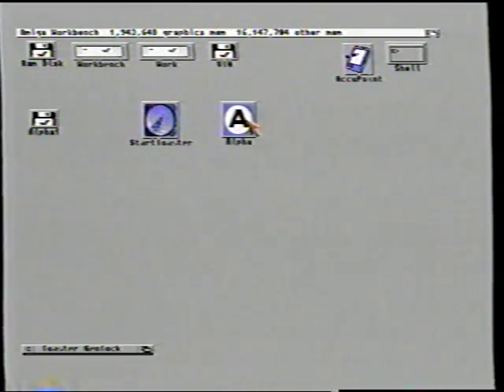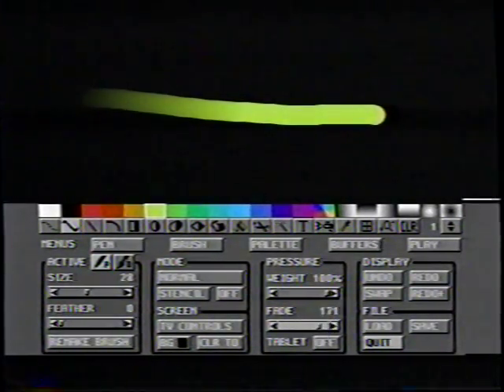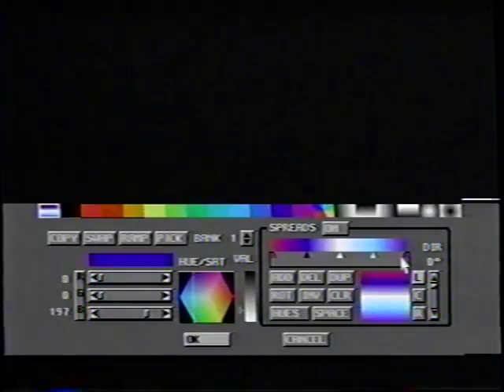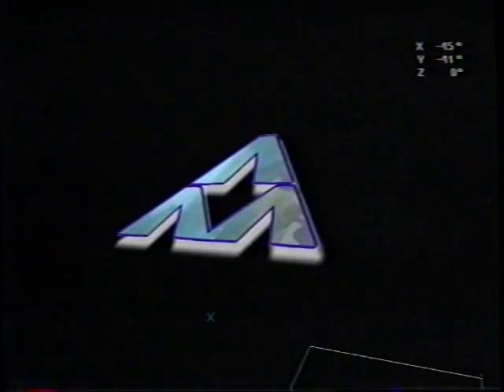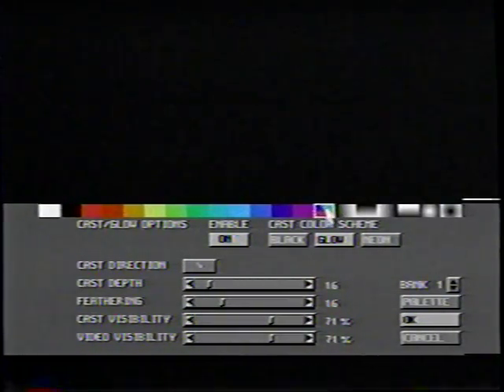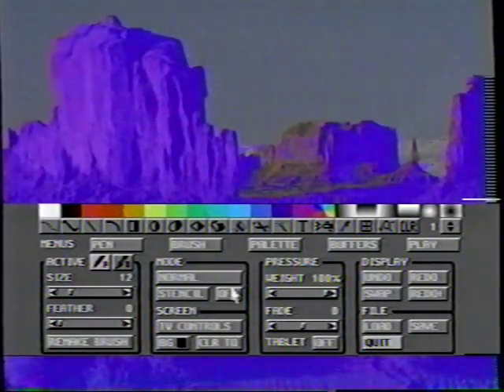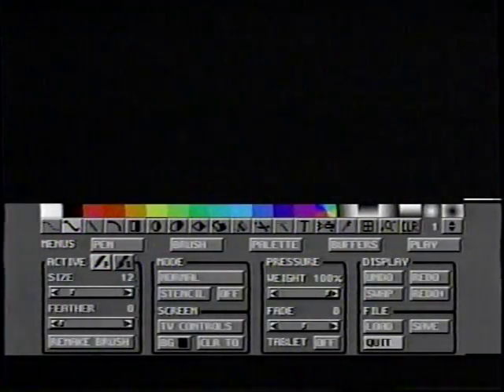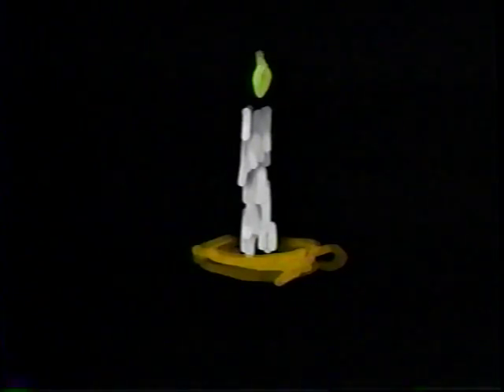Alpha Paint Tutorial